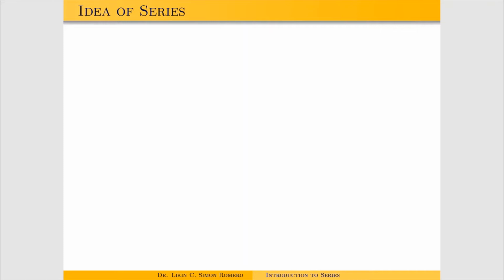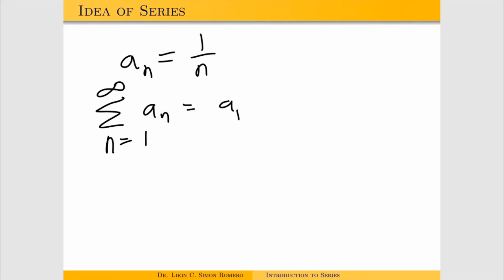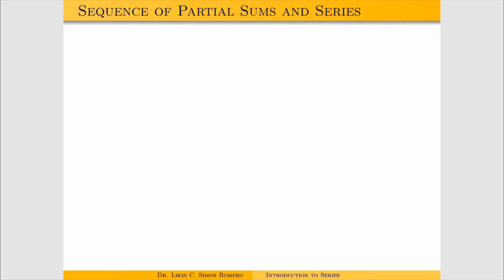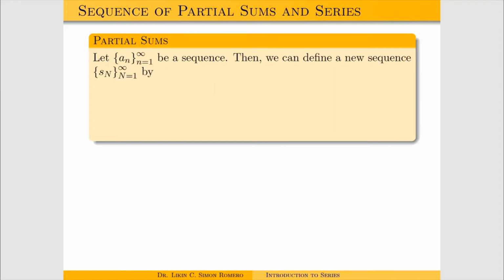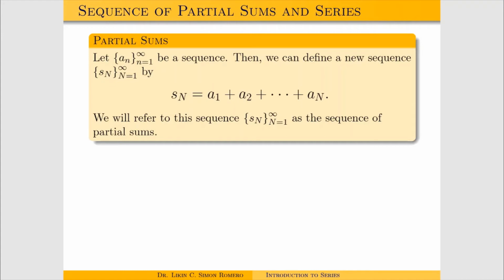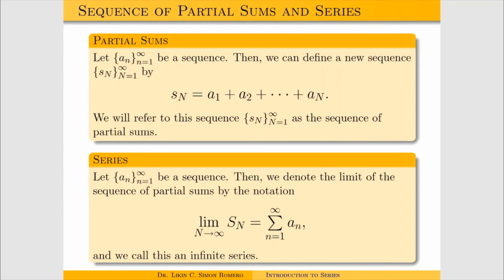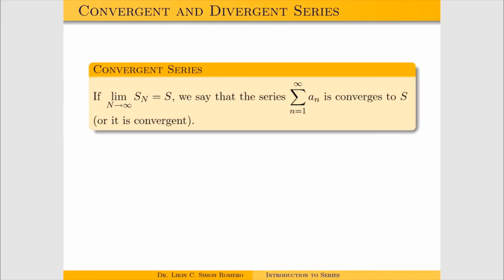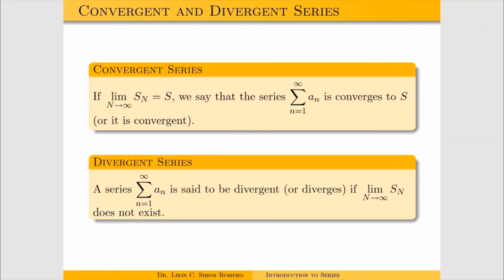2.2 Introduction to Series (part 1)